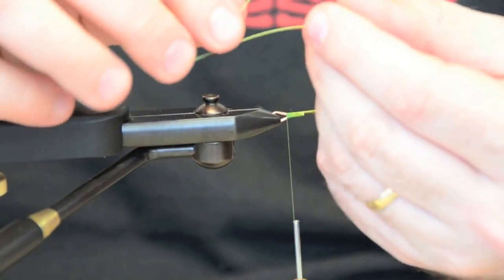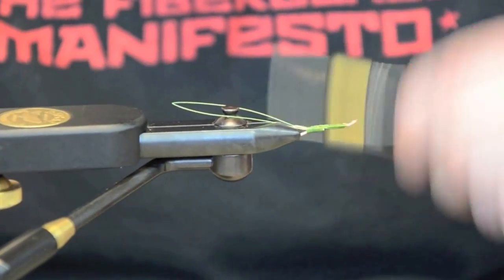Senyo's Artificial Intelligence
Greg Senyo demonstrates how to tie his pattern the Artificial Intelligence. The fly employs flash to create movement and a long profile.